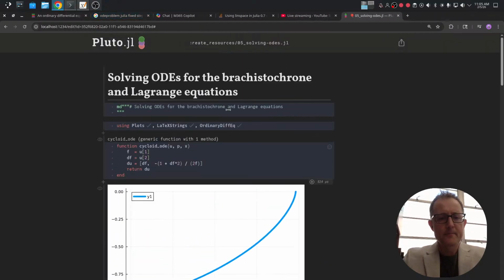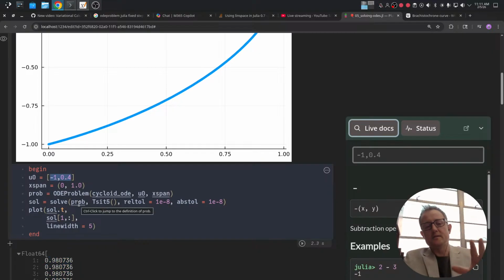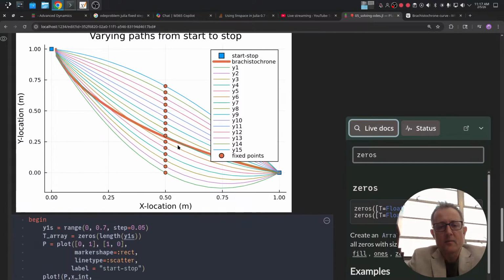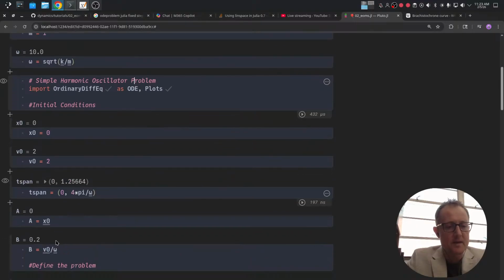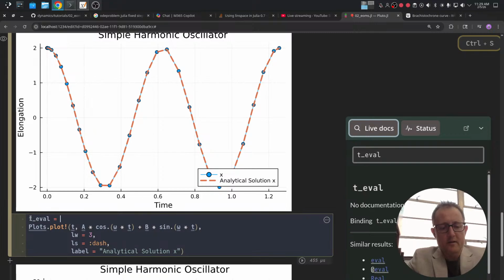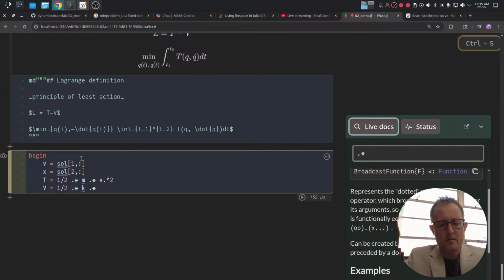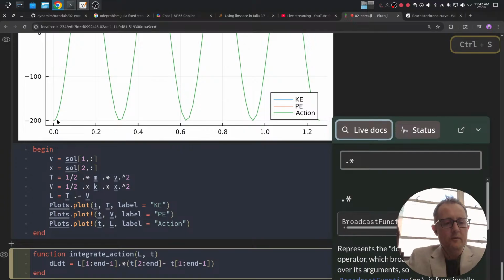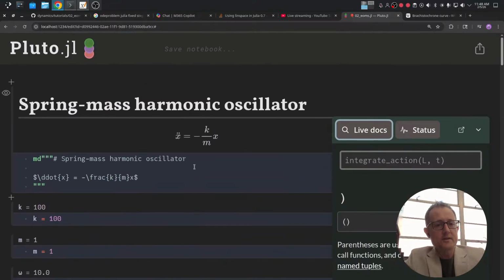Dynamics - live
Graduate level Engineering Dynamics combining Julia code, introduction to Lagrange Methods, and multibody dynamics.